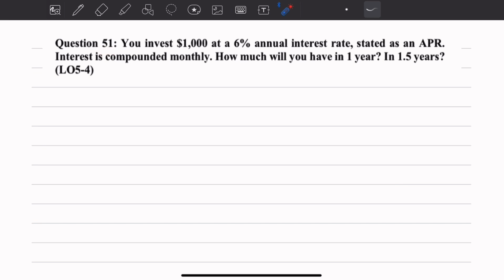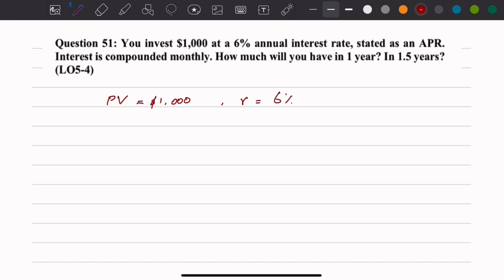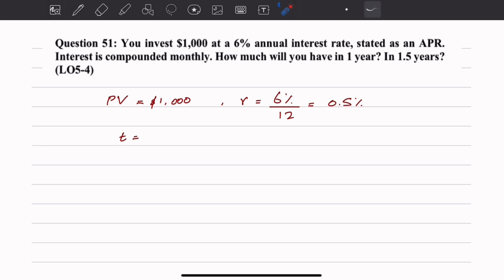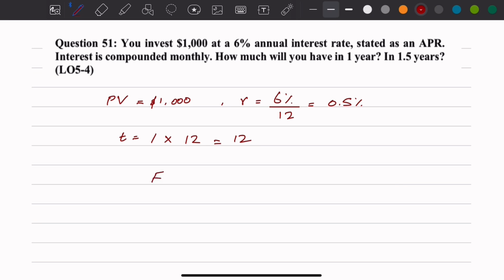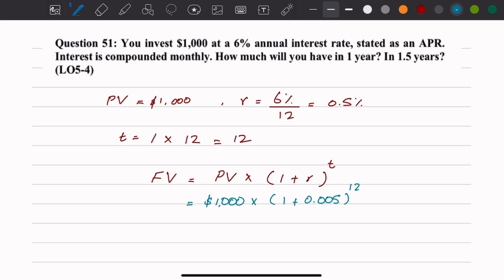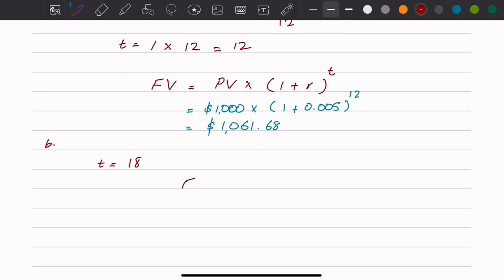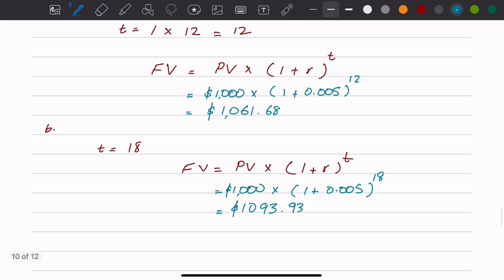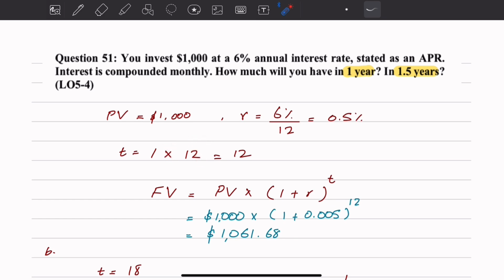BUS 223 Financial Management | Chapter 5 Problem 51 Solution Tutorial